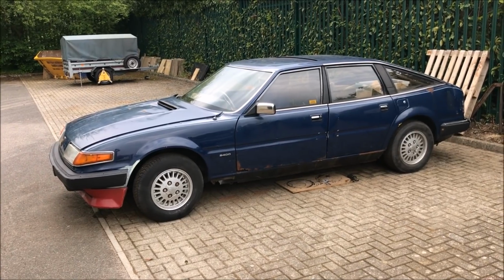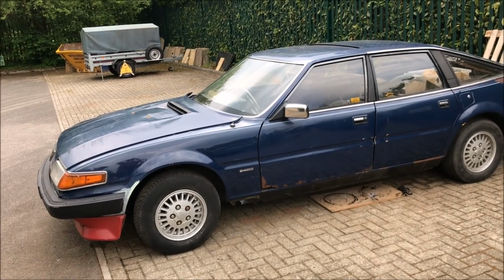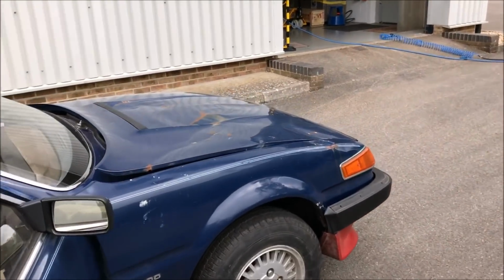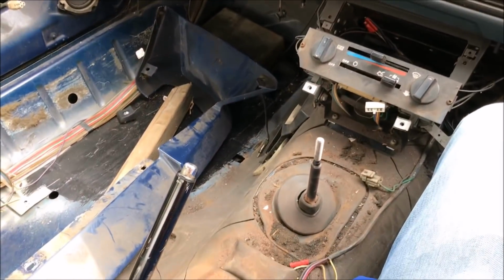Rover SD1 2400 SD Turbo restoration - Video 53 Trying and failing to free off clutch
Part 53

Today i actually drove the car for the first time as i attempted to jerk the clutch off. Didn't work so well. No i just have a nasty grinding noise to accompany my stuck clutch. Looks like box is gonna have to come out!